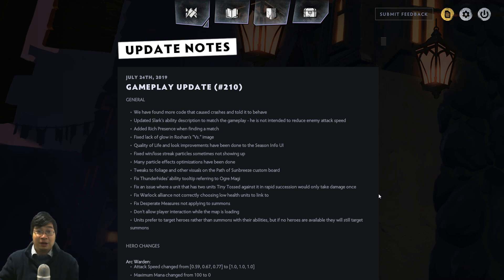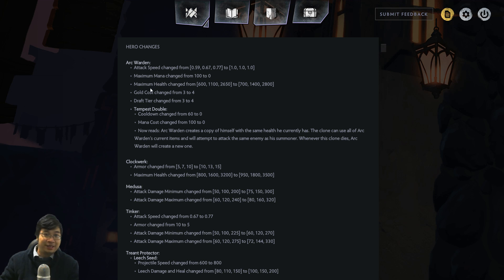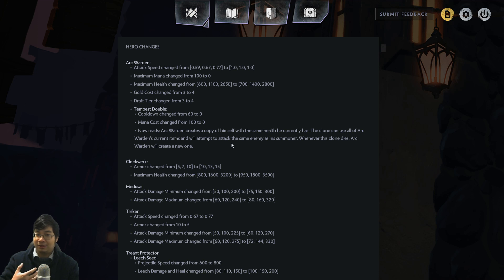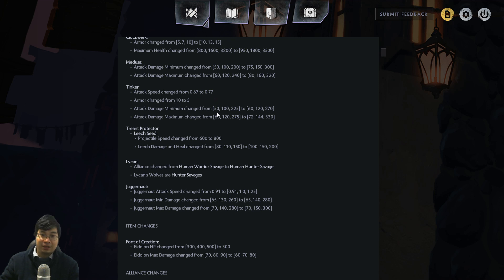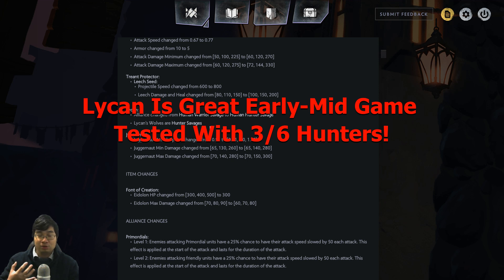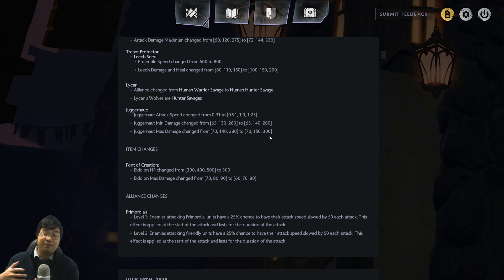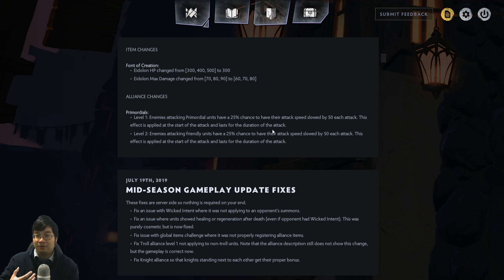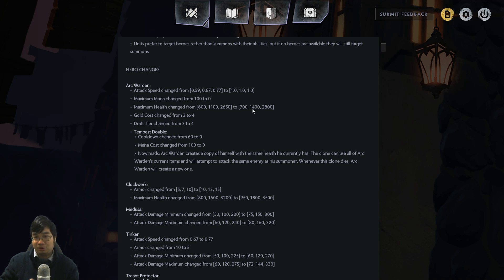NEW PATCH Buffed Arc Warden?! Dota Underlords Lycan A Hunter Now?!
New Patch Buffed Arc Warden?! Lycan A Hunter Now? New Updates Summary!
#24 In The World Leader-board! LORD OF WHITE SPRIE With Guides, Tier Lists And Tips In Within Every Game Replay!
Game Updated 25th July 2019
Dota Underlords Open Beta Is Out! Free For Everyone!